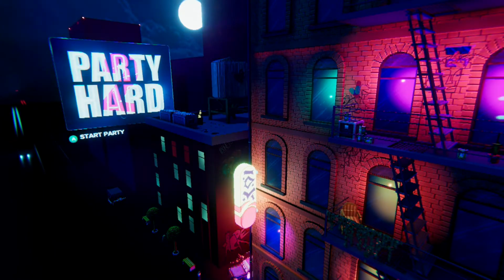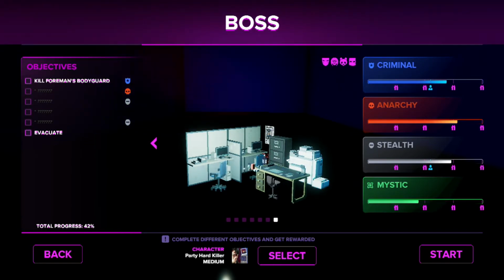Party Hard 2 | Serving Revenge Hot (Foreman's Bodyguard Boss Fight) Achievement / Trophy Guide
Party Hard 2 | Serving Revenge Hot | Take Foreman's bodyguard out in under 3 minutes [ 50G / Silver ]

This is done on the Boss level. Keep it on Medium difficulty and focus on finding a molotov cocktail and grenade early on. Use the molotov cocktail to get into the secret room and get the stun gun. Now, just keep stunning the boss and hitting him with your knife and grenade. Item spawn points will change each time you play the level, so keep that in mind. Also, use the various explosives around the room to deal large amounts of damage.

Party Hard 2 Achievement / Trophy List

3:00 a.m.
Kill them all on any level

Brick on a throttle
Take 15 partygoers out at once with a car

Catch me if... You can't
Escape from the police

I just want to get some sleep
Execute 5x combo

I take–I give
Rescusitate 3 different people

It just popped up, I didn't do anything
Complete a hidden objective

IT SMELL LIKE A FLESH
Take 10 partygoers out with fire

Just don't ask how he does it
Take 5 people out at once with your skill

Killaoke
Perform on the stage

Killing is an ancient craft
Craft an item

Look, mom, a flying pig!
Make a cop fly

One feet of stainless
Execute 25x combo

Partygoer's Guide to Substances
Intoxicate 10 partygoers

Pedestreak
Hit 10 partygoers while riding a motorcycle

Rest in peace, buddy
Alarm the bikers

Shish kebab, anyone?
Take 10 partygoers out with fire in a row

Short circuit, we suppose
Take 10 partygoers out with electricity

Shush...
Beat a level without any of the partygoers calling 911

Spare them all
Beat a level without taking any of the security guards out

Stop them by any means
Execute 15x combo

The mask told me to
Complete all hidden objectives

There's always a line to cross
Take a police officer out

Unchain my mind
Finish Party Hard 2

Wanted your paid sick days, huh?
Hit a security guard with a stun gun

And you didn't believe
Summon a UFO

Boss won't know
Call a stripper

Break glass in case of insanity
Stop the train underboss is using in under 3 minutes

Click-CLUCK, mother
Let the chickens out!

Could've sold the bearskin, by the way
Turn the escaped circus bear Bojan over to the cops

He's like a rat
Explore one of the secret areas

Hey, that's a federal crime
Call a SWAT team

Keeping parties safe
Capture the escaped circus bear Bojan and put it in a trunk of a car

Serving revenge hot
Take Foreman’s bodyguard out in under 3 minutes

The bigger they are, the sooner they die
Take Foreman’s bodyguard out

They died with odor
Poison partygoers through the ventilation

Who said this whole thing was outdated?
Turn someone into a zombie

ПОБЕДА
Win a boxing match